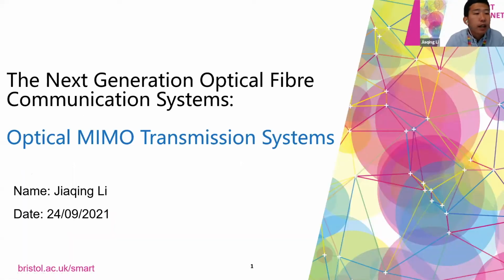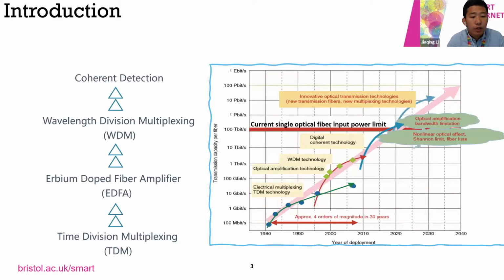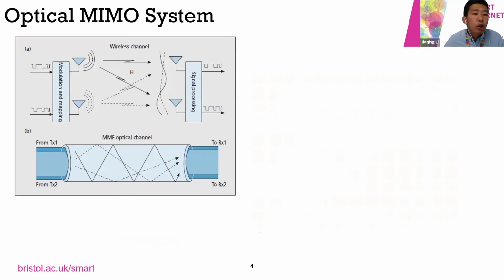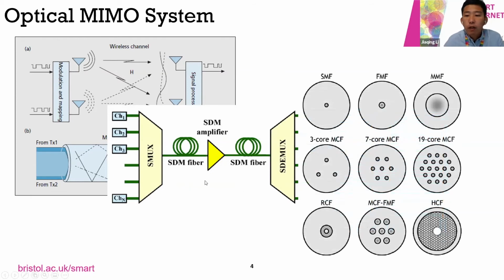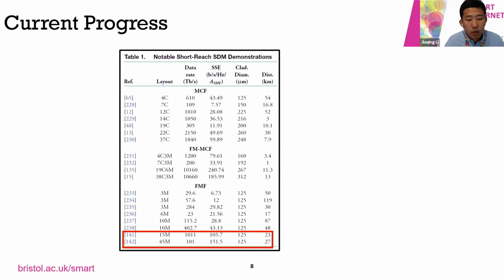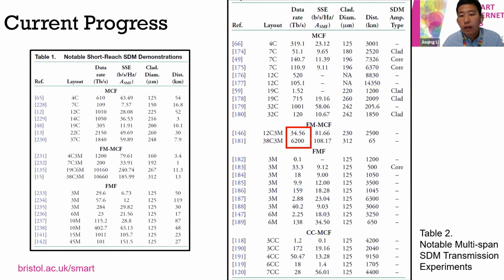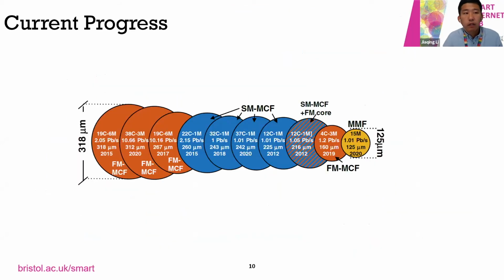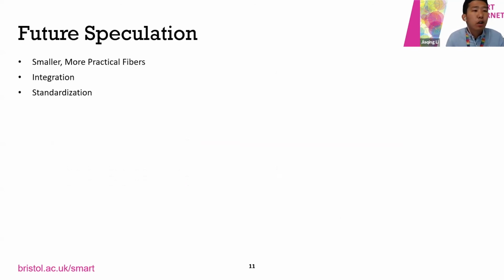SMART:2021 Jiaqing Li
Date: 24/09/2021
Speaker: Jiaqing Li
Talk Title: The next generation optical fibre communication systems. Optical MIMO transmission systems.